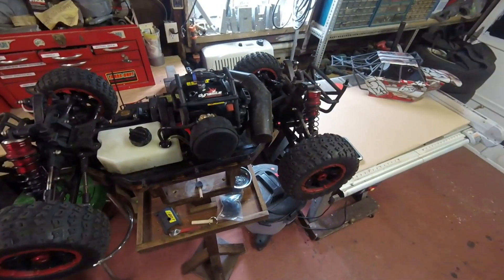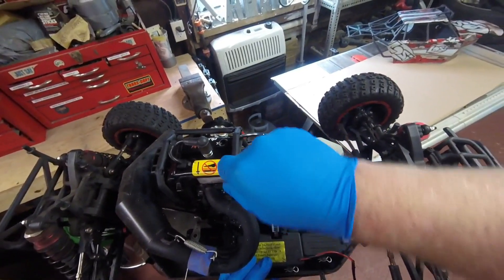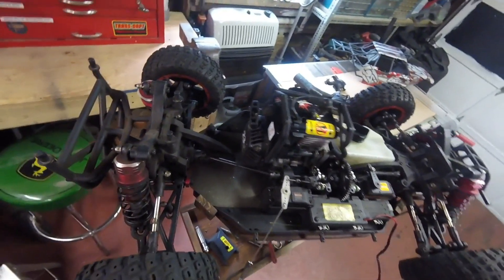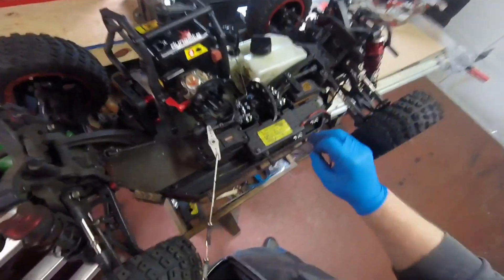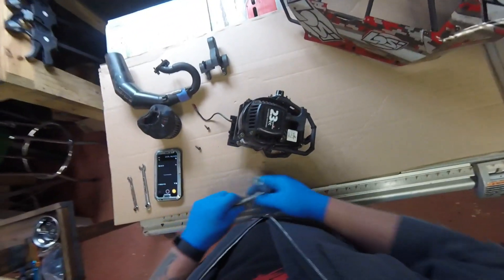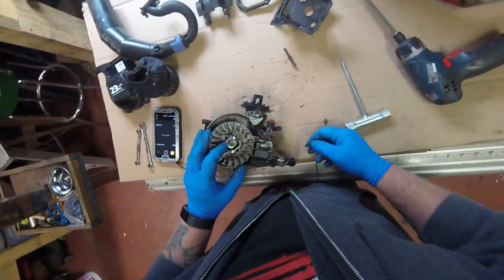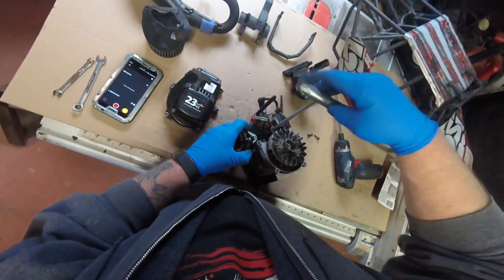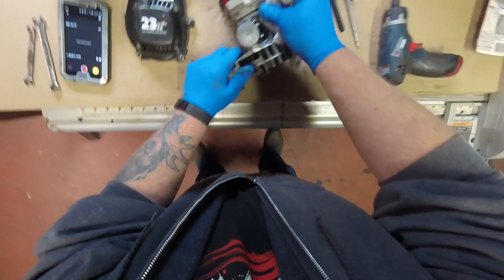What to do with this Losi DBXL Part 2